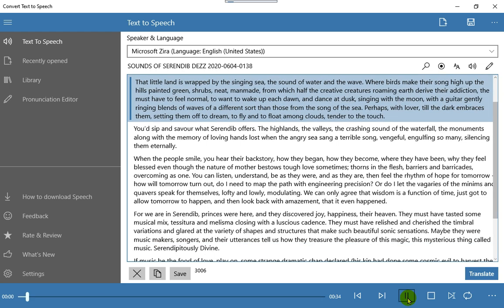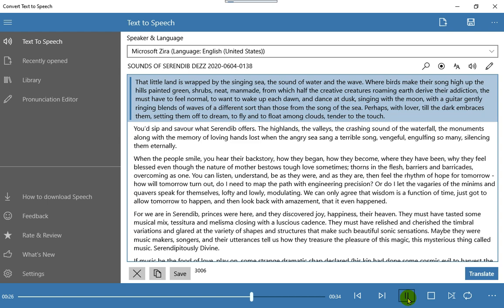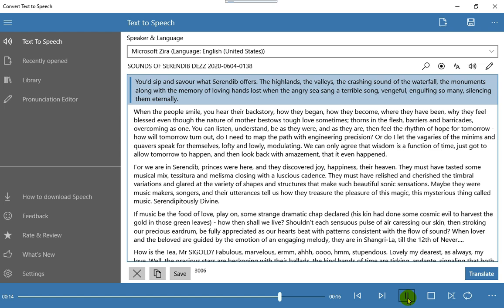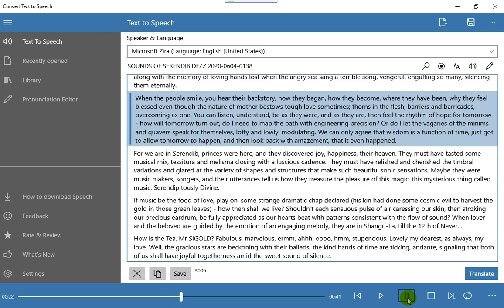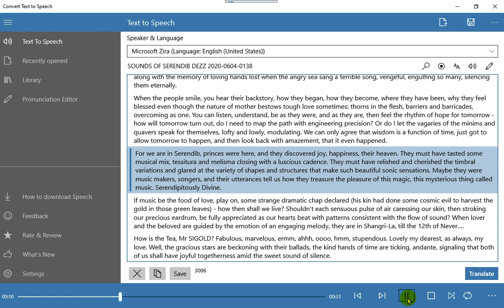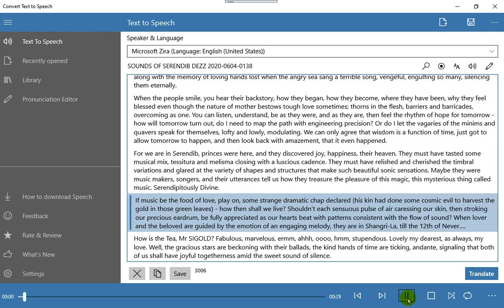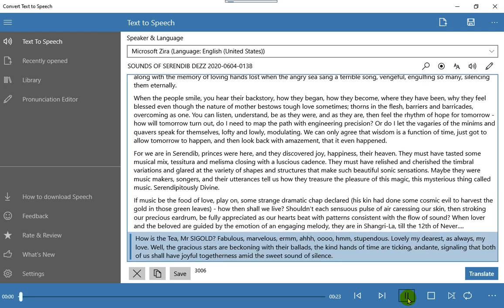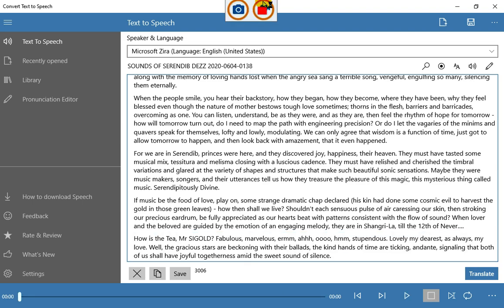SOUNDS OF SERENDIB BY DEZZ 2020-0601 SG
SOUNDS OF SERENDIB

What would you like to have for dinner, Mr SIGOLD? Oxtail soup, and then the taste of tea from the fabled land of Serendib.

That little land is wrapped by the singing sea, the sound of water and the wave. Where birds make their song high up the hills painted green, shrubs, neat, manmade, from which half the creative creatures roaming earth derive their addiction, the must have to feel normal, to want to wake up each dawn, and dance at dusk, singing with the moon, with a guitar gently ringing blends of waves of a different sort than those from the song of the sea. Perhaps, with lover, till the dark embraces them, setting them off to dream, to fly and to float among clouds, tender to the touch.

You’d sip and savour what Serendib offers. The highlands, the valleys, the crashing sound of the waterfall, the monuments along with the memory of loving hands lost when the angry sea sang a terrible song, vengeful, engulfing so many, silencing them eternally.

When the people smile, you hear their backstory, how they began, how they become, where they have been, why they feel blessed even though the nature of mother bestows tough love sometimes; thorns in the flesh, barriers and barricades, overcoming as one. You can listen, understand, be as they were, and as they are, then feel the rhythm of hope for tomorrow - how will tomorrow turn out, do I need to map the path with engineering precision? Or do I let the vagaries of the minims and quavers speak for themselves, lofty and lowly, modulating. We can only agree that wisdom is a function of time, just got to allow tomorrow to happen, and then look back with amazement, that it even happened.

For we are in Serendib, princes were here, and they discovered joy, happiness, their heaven. They must have tasted some musical mix, tessitura and melisma closing with a luscious cadence. They must have relished and cherished the timbral variations and glared at the variety of shapes and structures that make such beautiful sonic sensations. Maybe they were music makers, songers, and their utterances tell us how they treasure the pleasure of this magic, this mysterious thing called music. Serendipitously Divine.

If music be the food of love, play on, some strange dramatic chap declared (his kin had done some cosmic evil to harvest the gold in those green leaves) - how then shall we live? Shouldn’t each sensuous pulse of air caressing our skin, then stroking our precious eardrum, be fully appreciated as our hearts beat with patterns consistent with the flow of sound? When lover and the beloved are guided by the emotion of an engaging melody, they are in Shangri-La, till the 12th of Never….

How is the Tea, Mr SIGOLD? Fabulous, marvelous, ermm, ahhh, oooo, hmm, stupendous. Lovely my dearest, as always, my love. Well, the gracious stars are beckoning with their ballads, the kind hands of time are ticking, andante, signaling that both of us shall have joyful togetherness amid the sweet sound of silence.

InvisibleAhPek SG
2020 Jun01 Monday 0612